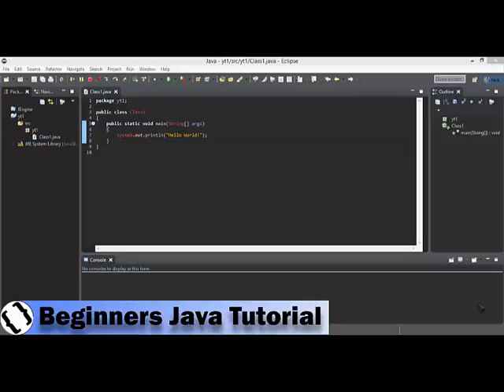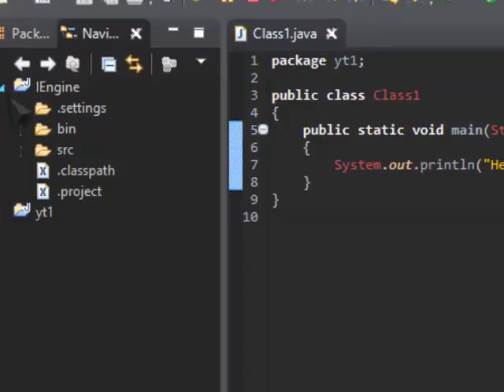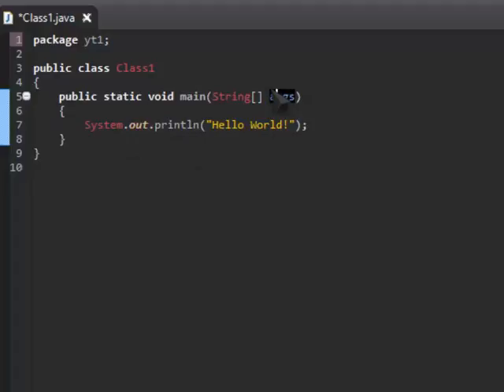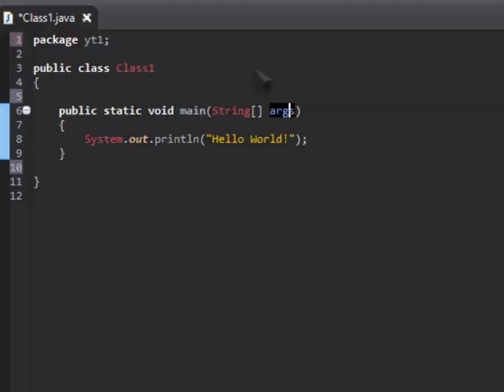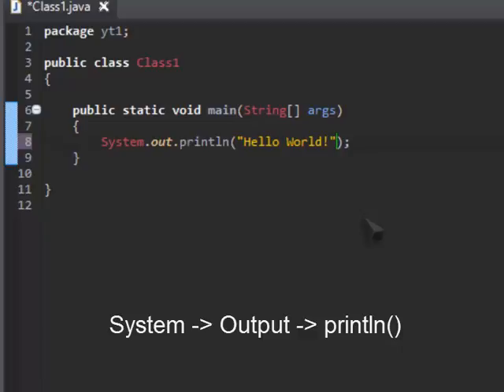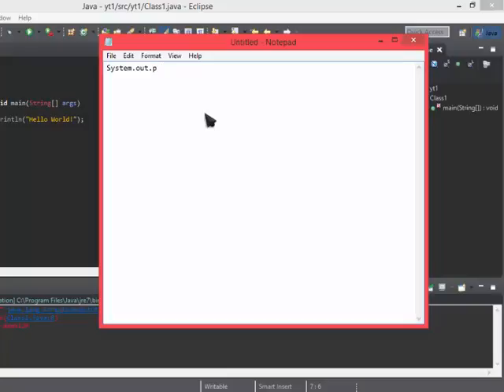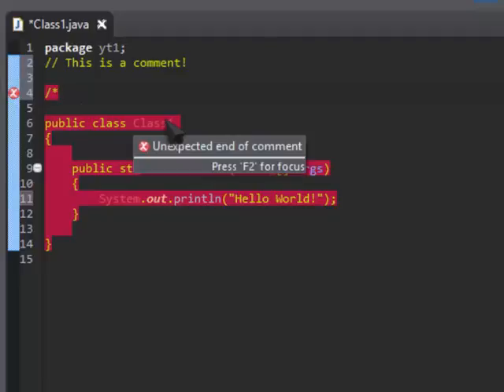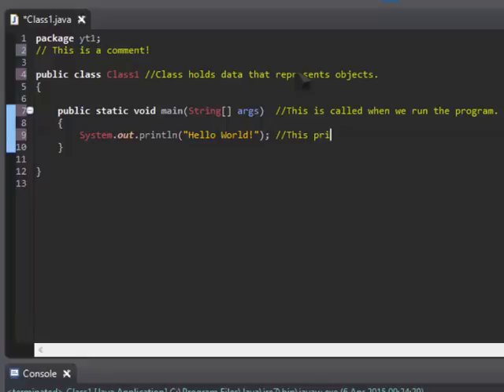Java Tutorial 2- Hello World!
In today's Java Tutorial we analyse our hello world program and understand the code we wrote a bit better.